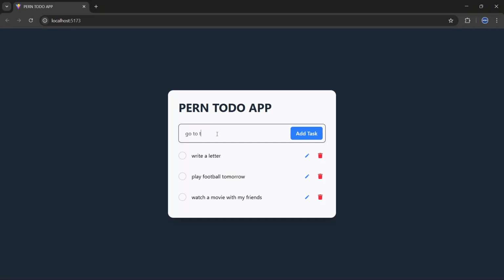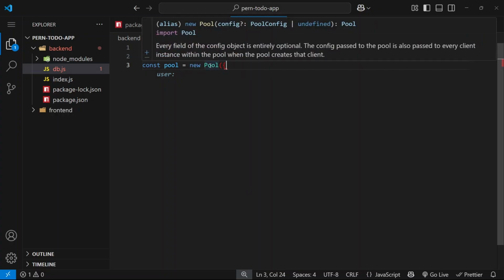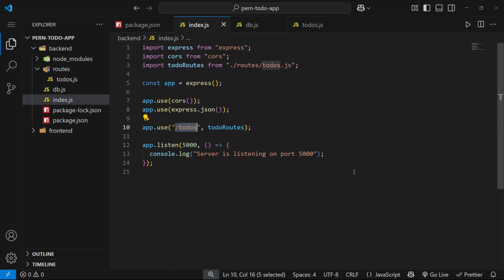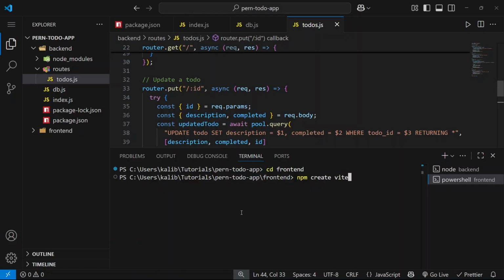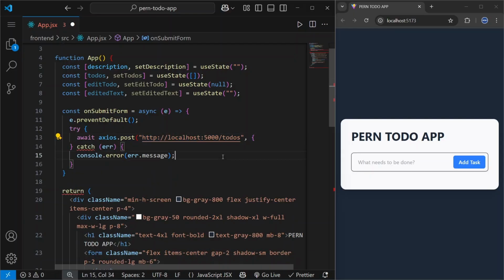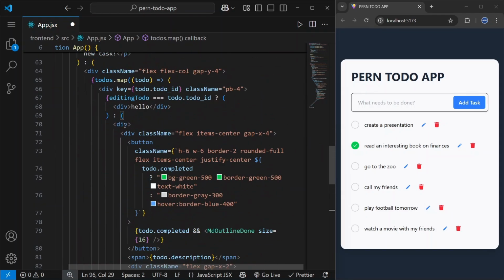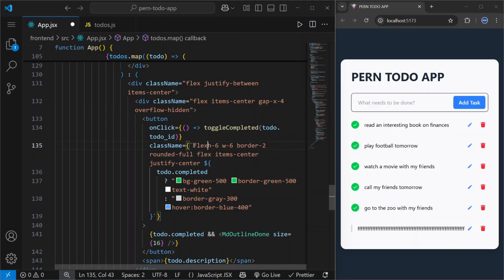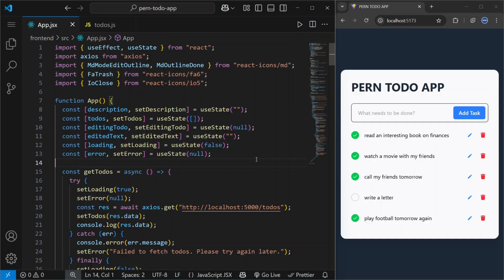Build a Todo App with the PERN Stack (PostgreSQL, Express, React, Node.js)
In this tutorial, we'll build a complete Todo App using the PERN Stack (PostgreSQL, Express, React, Node.js). You'll learn how to create a full-stack application with a React frontend, Node.js/Express backend, and PostgreSQL database. By the end, you'll have a fully functional Todo application with CRUD operations, modern UI, and responsive design.

✨ What You'll Learn:
- How to set up a React frontend with modern hooks
- How to create a Node.js/Express RESTful API
- How to design a PostgreSQL database for a Todo app
- How to perform CRUD operations (Create, Read, Update, Delete)
- How to implement optimistic UI updates for better user experience
- How to style components with Tailwind CSS
- How to handle errors and loading states
- How to connect frontend and backend effectively
- How to test API endpoints with Postman
- How to manage your database with pgAdmin

🚀 Key Features:
- Full CRUD functionality (Create, Read, Update, Delete todos)
- Modern React with hooks (useState, useEffect)
- Responsive design with Tailwind CSS
- Optimistic UI updates for instant feedback
- RESTful API with Express.js
- PostgreSQL database with proper schema
- Error handling and loading states
- Clean, professional UI
- API testing with Postman
- Database management with pgAdmin

⏱️ Timestamps:
00:00 - Intro & Demo
00:42 - Backend Setup - Basic structure, package.json scripts, and initial index.js
06:43 - Database Design in pgAdmin - Creating our database and todo table
10:54 - Database Connection - Setting up db.js to connect Node.js to PostgreSQL
13:28 - Building CRUD Routes - Creating all API endpoints (Create, Read, Update, Delete)
20:13 - Express Middleware Setup - Adding express.json() and CORS for API testing
21:50 - Testing Our First Route - Testing the create endpoint in Postman + verifying in pgAdmin
24:18 - Completing All API Routes - Finishing update, get, and delete endpoints
29:42 - Comprehensive API Testing - Testing ALL endpoints in Postman to ensure they work
35:05 - Frontend Setup - Initializing React and project structure
38:12 - Building the Main App Component - Styles, functions, and core functionality
01:10:22 - Code Optimization & Frontend Testing - Refining code and testing the complete application
01:22:31 - Outro

Have questions or suggestions? Drop them in the comments — I respond to everyone.